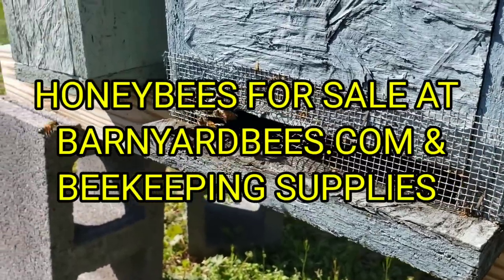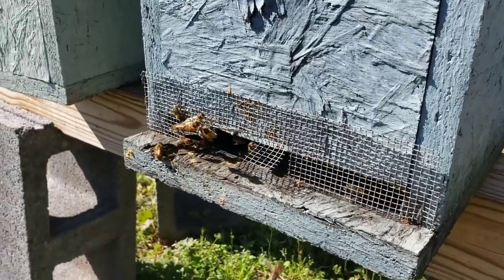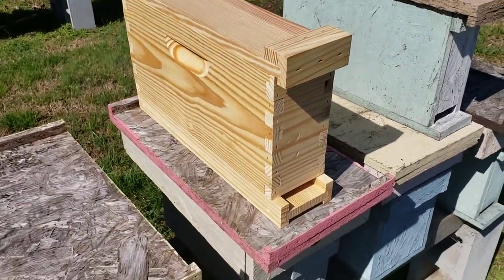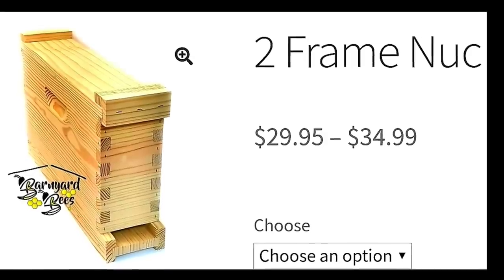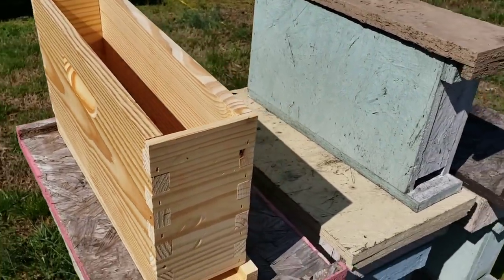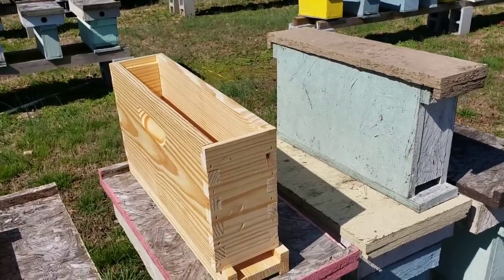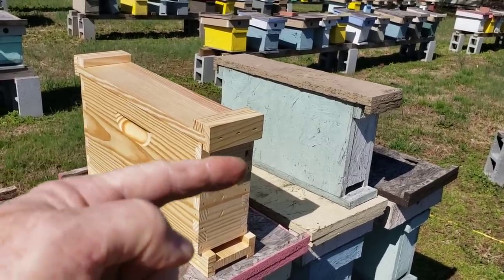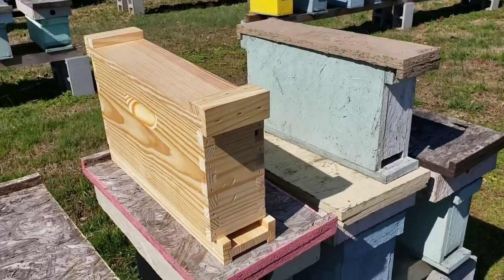New 2 Frame Queen Mating Nuc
New 2 frame queen mating nuc is a video explaining our new 2 frame nuc that is use Td to mate our queens that we sale, and do splits with. If you want to learn how to mate your own queens, this is the hive to use.

 Bee season is right around the corner and to show our appreciation for all of our valued customers, we are having a GIVEAWAY! Winner will have the option to choose between a 3lb package of bees $135 value or a $100 Barnyard Bees gift card! (Gift cards can be used on anything in store, including lotions, lip balms, honey, clothing, moisturizers, all care and health products, and Bee supplies).

 To be entered you must follow these 3 steps:
1: Like our page (not this post)
3: Tag 3 friends who are interested in beekeeping in the comments below ⬇

Winner will be chosen at random and announced on this page on the evening of March 15, 2020. At which point, if choosing the 3lb package, you can choose between the following scheduled package dates: March 20, 27, April 16, May 1, 8, 14, 20, or May 24.

*Winner will be responsible for pick up or shipping charges. Shipping available to US residents only. Pick up will be at our store location 215-B E Market Street Chatsworth, GA.